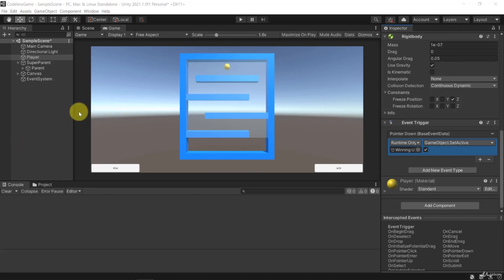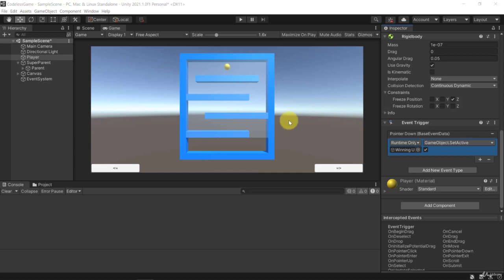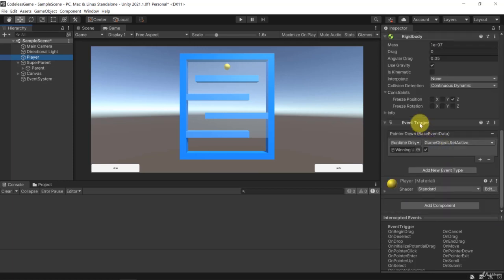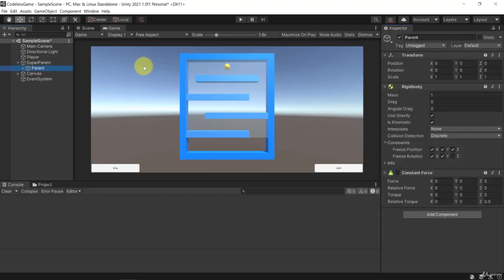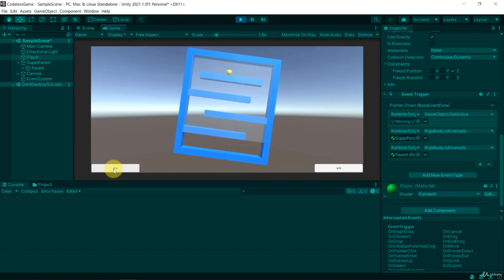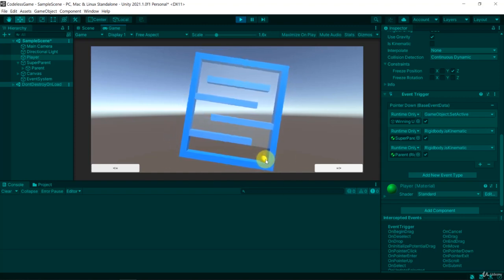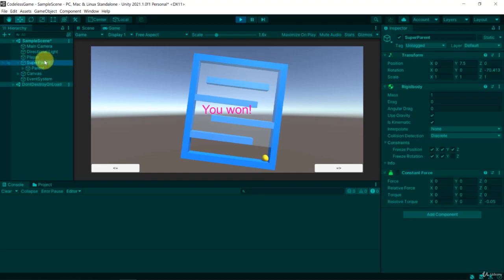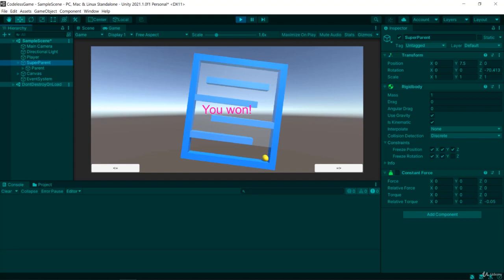011 Stopping the game once won